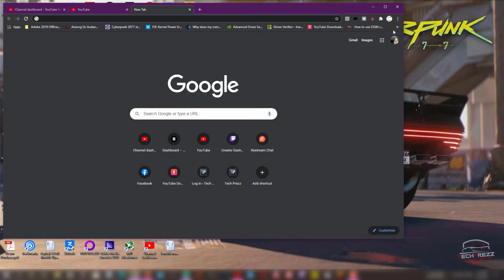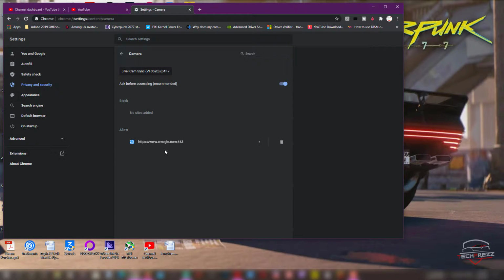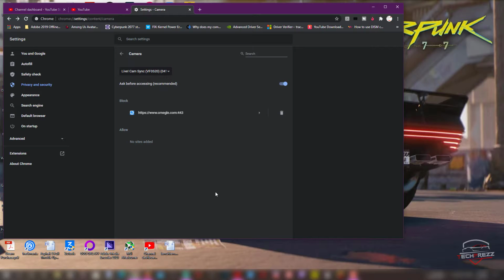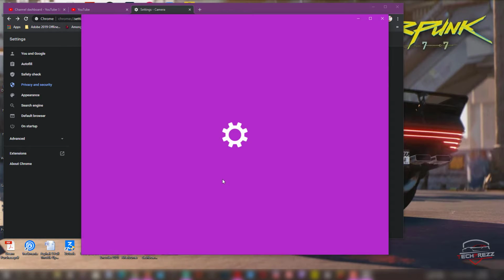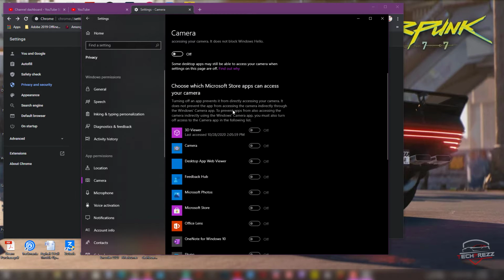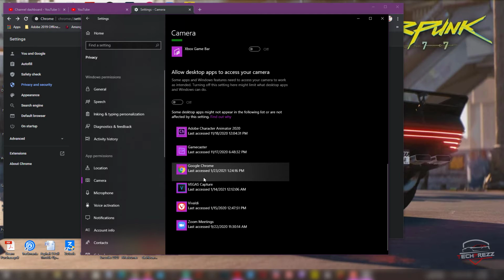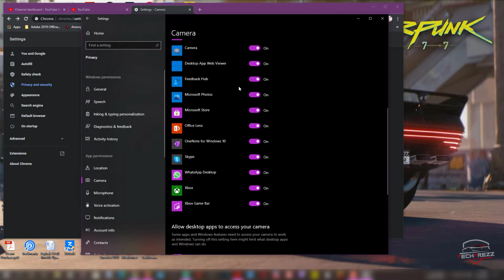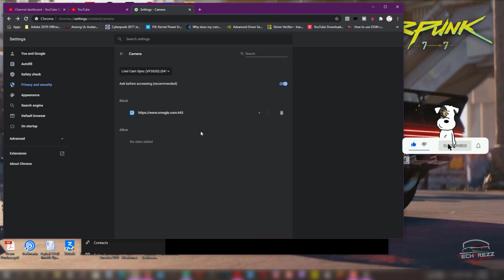Windows 10: How to block / Disable Webcam on Windows 10 PC / Laptop Completely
How to turn off Webcams on Windows 10 Completely

My PC Specs:
16GB of RAM (G-Skill Trident Z RGB)
250GB SSD (Samsung Evo)

Thanks!!